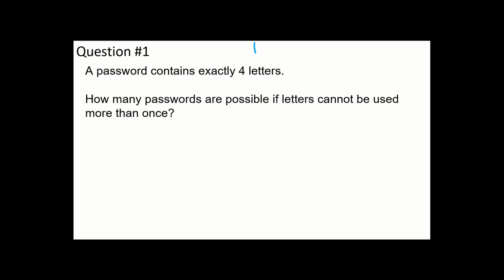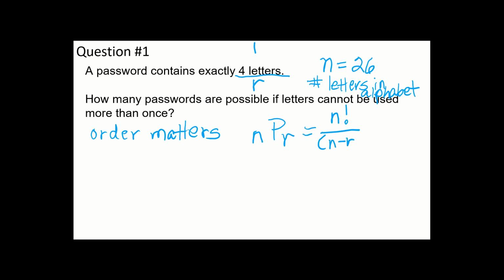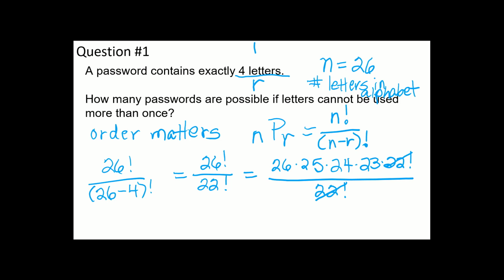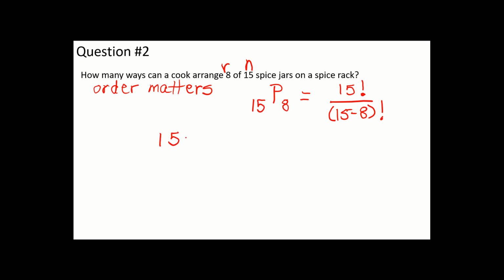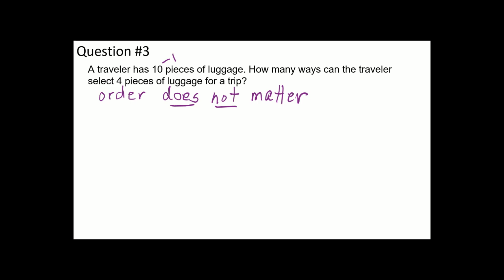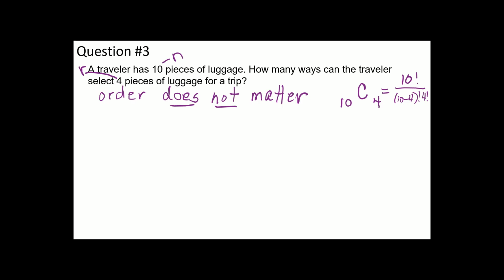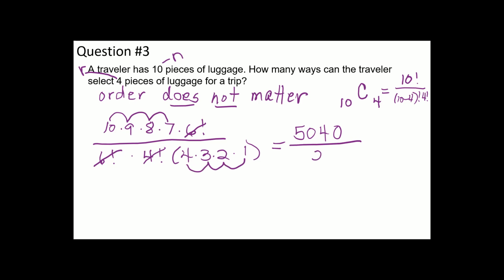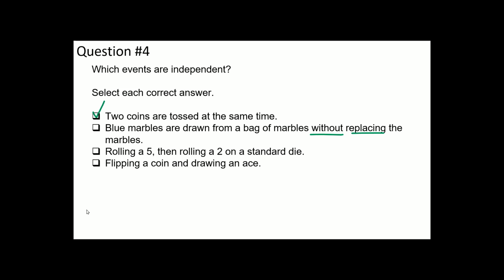Unit 5 Test Q 1 - 4